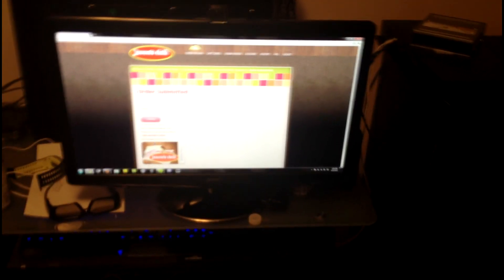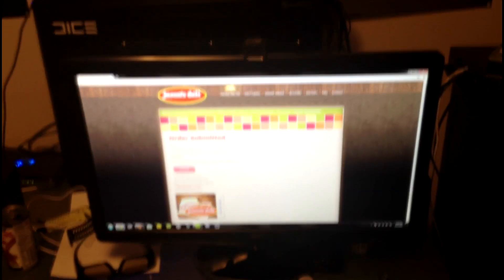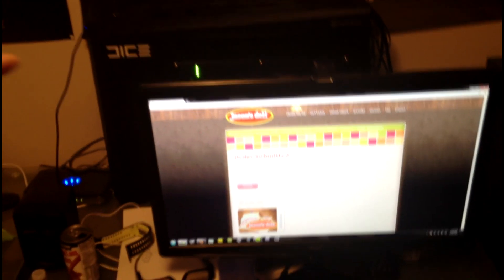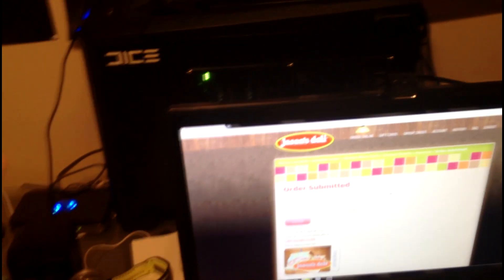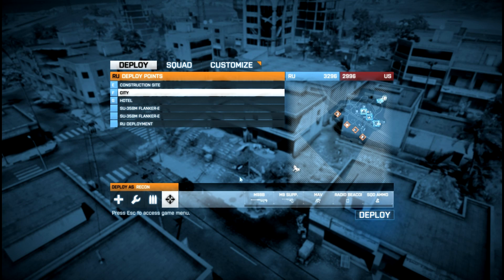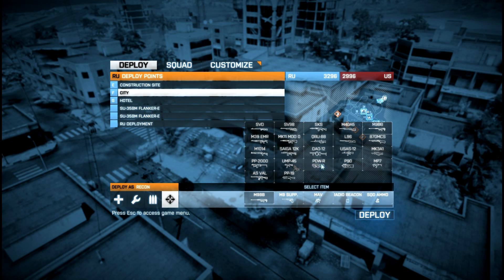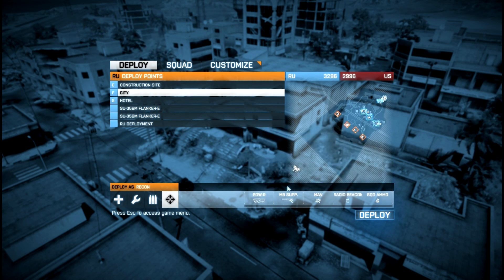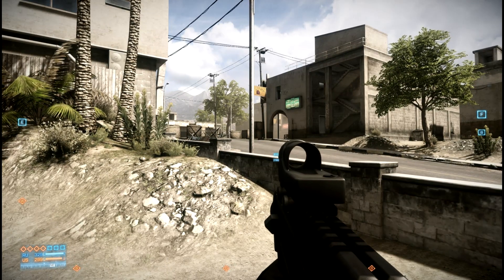How to Record Battlefield 3 on PC w/o BattleRecorder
Since BattleRecorder is not out, we have to improvise. I made the machinima "The Rush" using these tricks.

I also go over my hardware configuration.

Tips:

(`) tilde to bring down console - UI.DrawEnable 0

PDW-R then j,k,l to hide weapon "Holster"